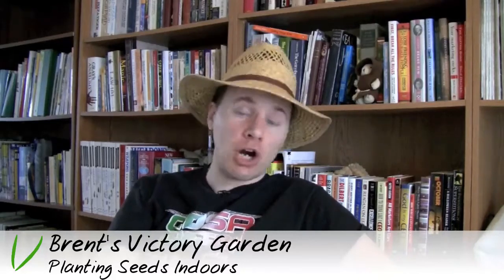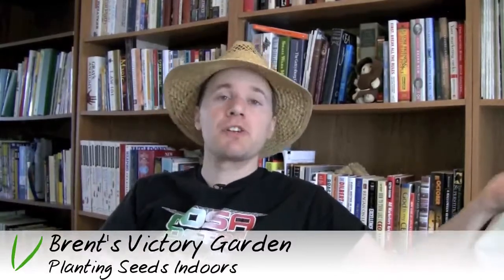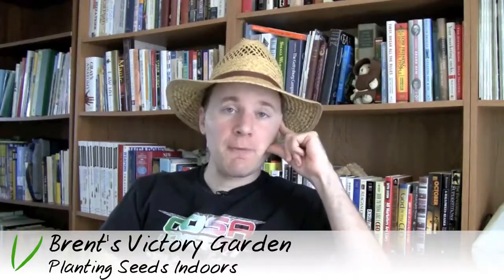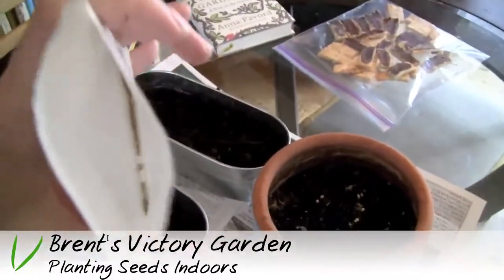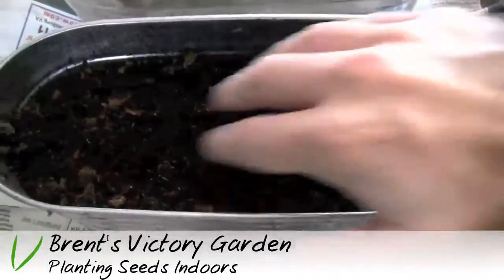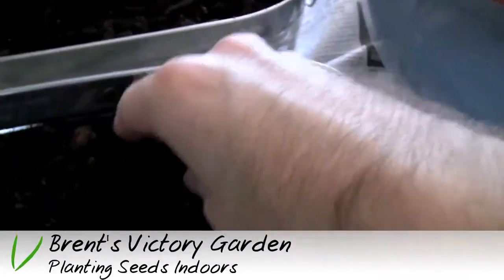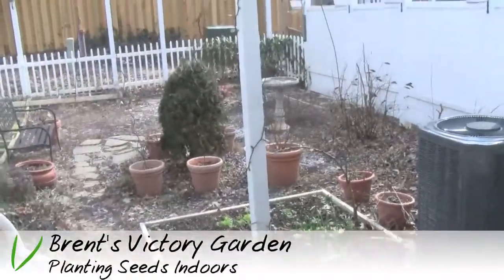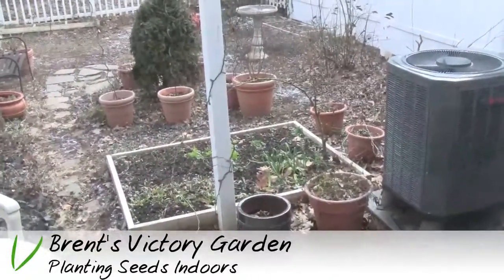How to Plant Seeds Indoors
An introduction to Brent's Victory Garden, and a quick, simple how-to on planting seeds indoors.